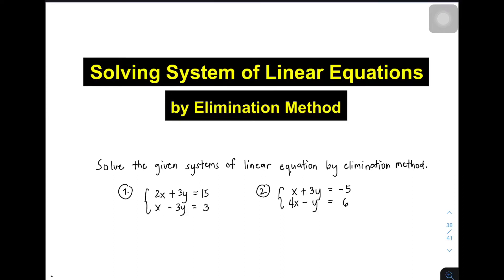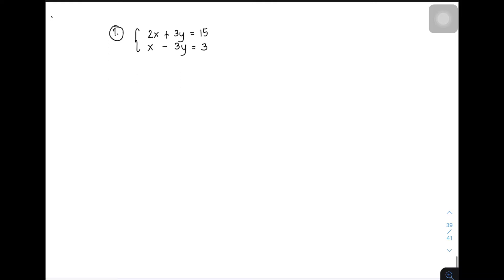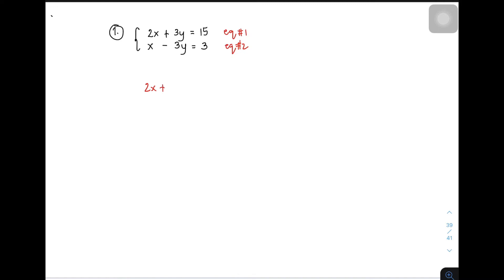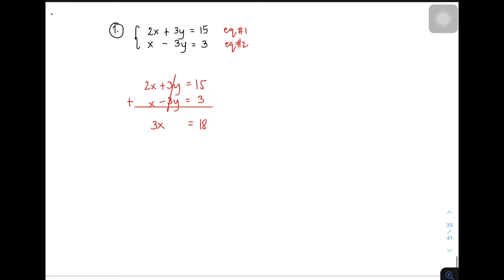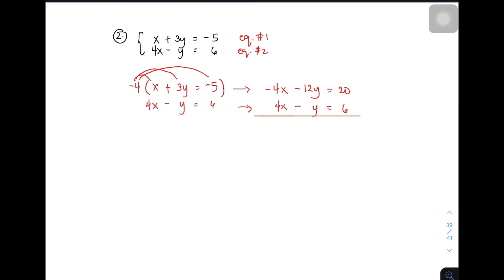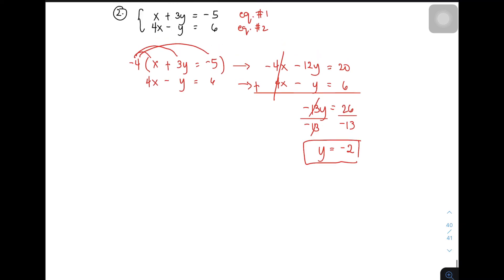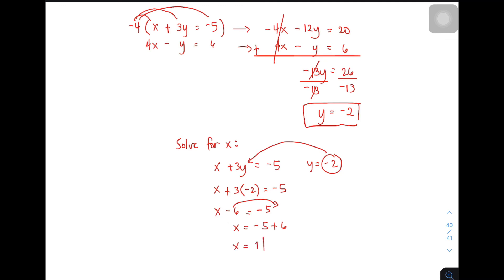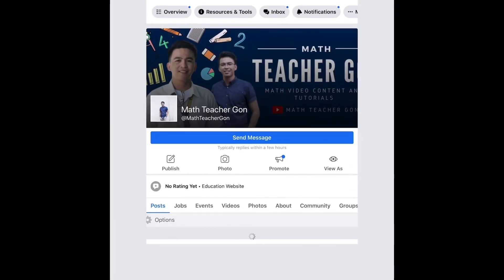Solving System of Linear Equations by Elimination/ Addition Method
This video will demonstrate how to solve system of linear equations by elimination method.

SolvingSystemofLinearEquationsbyElimination Method
Elimination Method
Addition Method
Math Teacher Gon